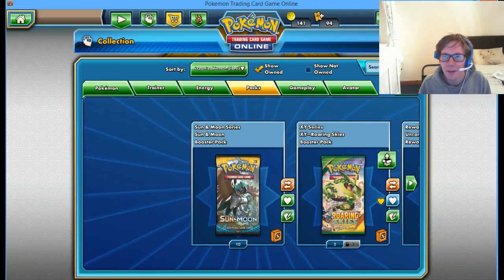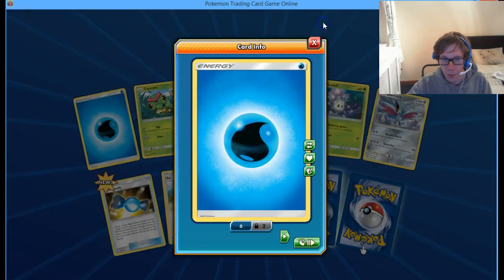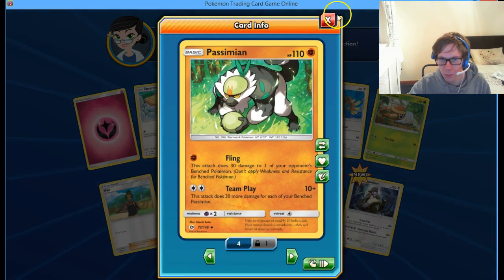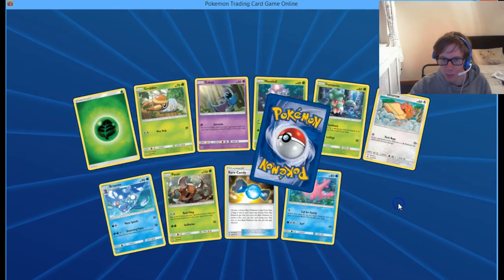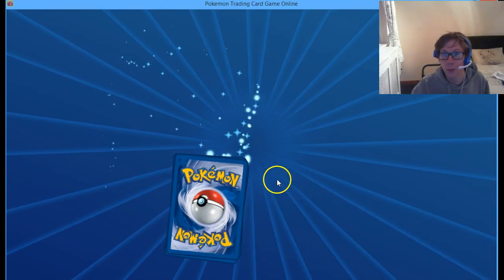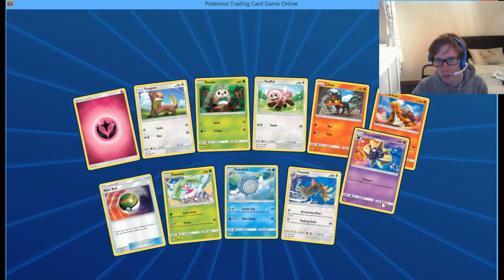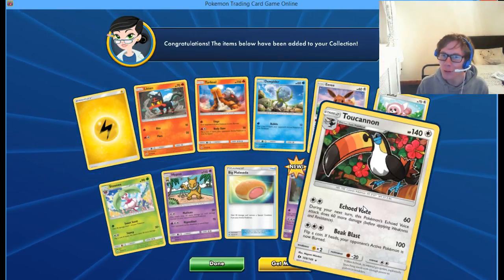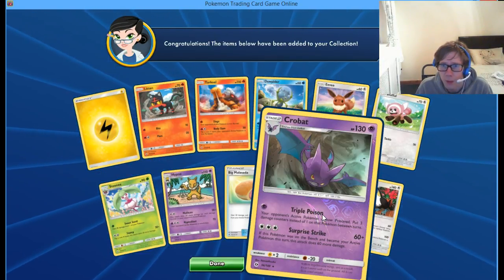Pokemon TCGO Sun and moon opening round seven!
yes yes! Berri Pretti!